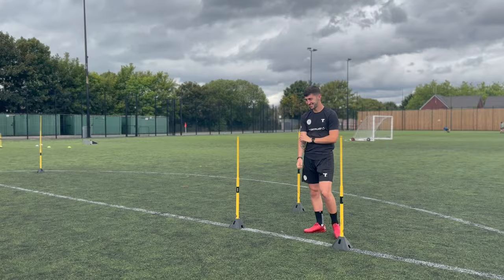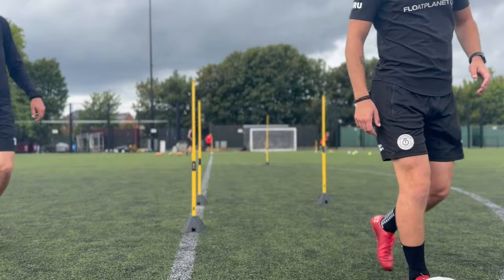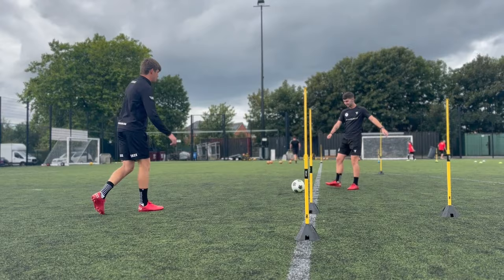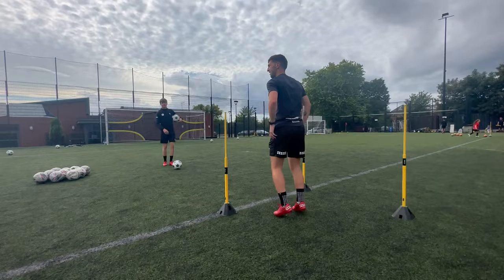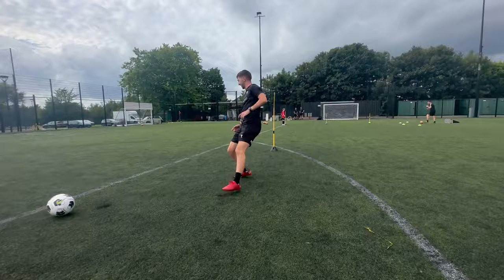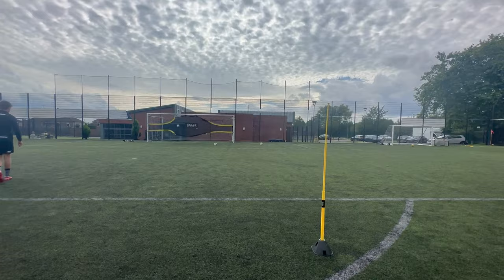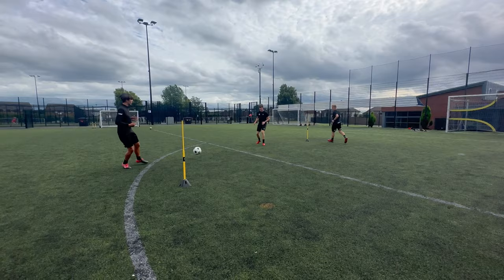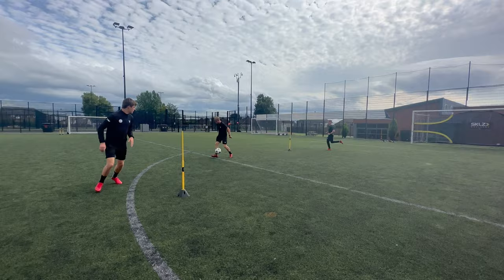The Training Ground Episode Four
Today, we have the fourth episode of The Training Ground series were we bring you guys into the coaching world of Tom Owens UK.

In today's episode Coach Combsy puts Coach Coxy through his paces in a Shooting practice as well as a Small Group Shooting practice with the rest of the team.